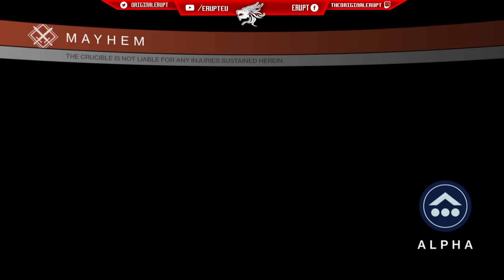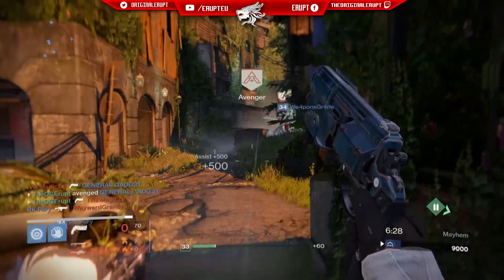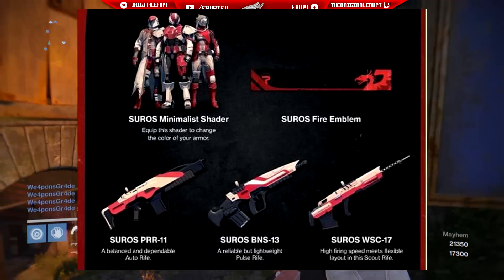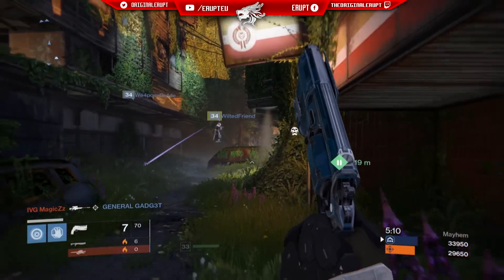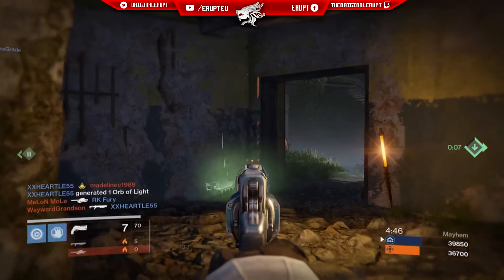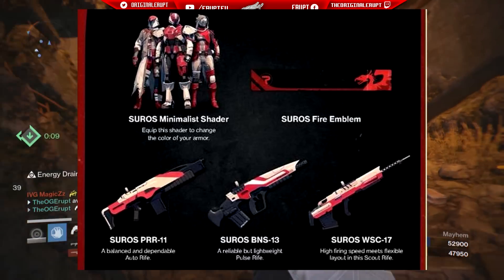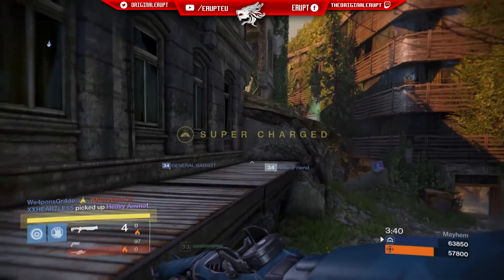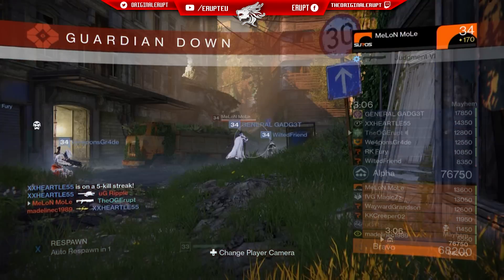The Taken King Pre Order Bonus Contents ! SUROS Skin shader Bonus Content ! (Destiny Gameplay)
Take an in depth look at what you will; be gaining by pre ordering The Taken king For Destiny, all sorts of amazing suros gear is available !